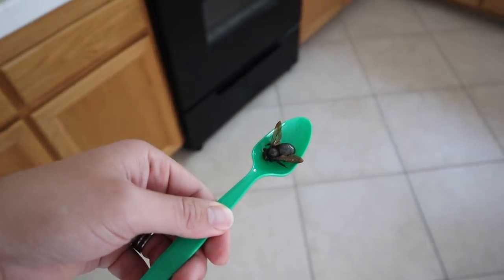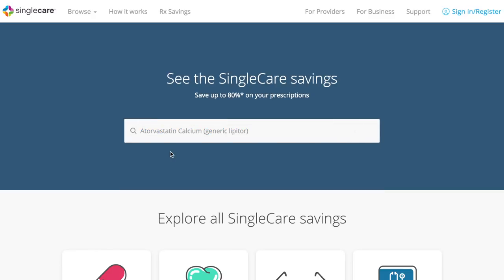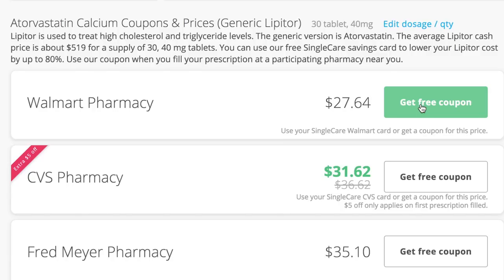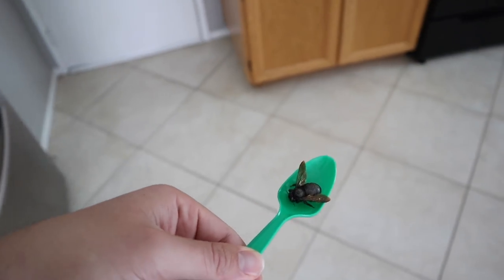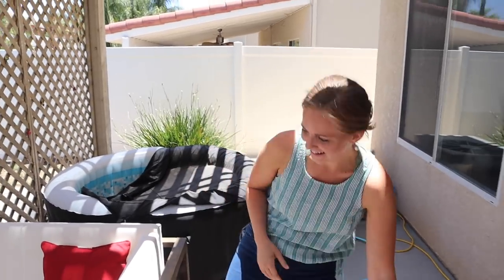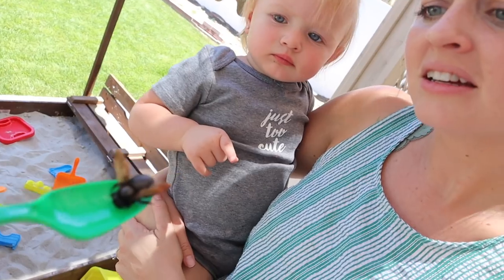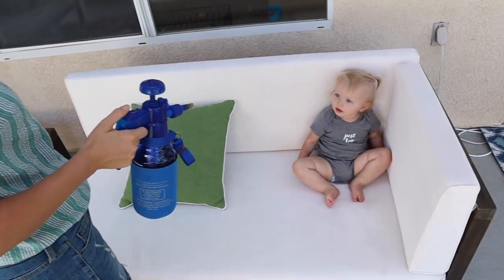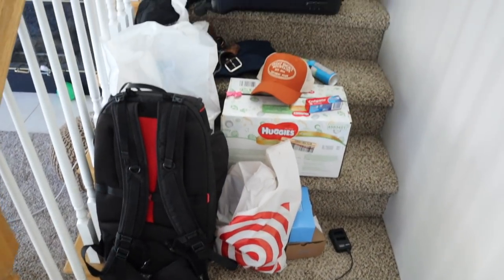Really Struggling Right Now. | The Wander Family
My family was shocked! We partnered up with SingleCare for this video! TRY SINGLECARE for FREE
SingleCare is NOT health insurance, but discounts on medical care!

About The Wander Family:
We are the Wander Family!  A young family making family vlogs daily! We vlog everything: proposing in Europe, our wedding vlog, our baby gender reveal, the birth vlog of our baby daughter Juniper, and all the fun family vacations and adventures filling the days in between. We love living different lifestyles. We did the van life and traveled North America. We lived in a tiny apartment in the city. We soaked up the sun in southern California. Now, we are house hunting for our dream home in scenic Idaho! Previously Steps to Wander.

Our motto is: Be Where Your Feet Are.